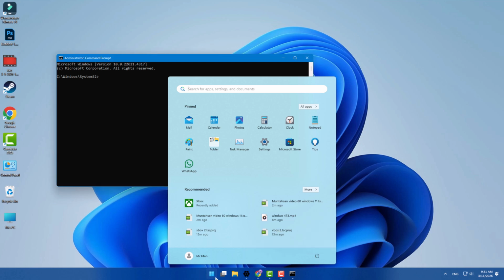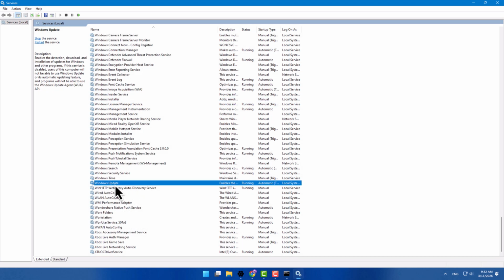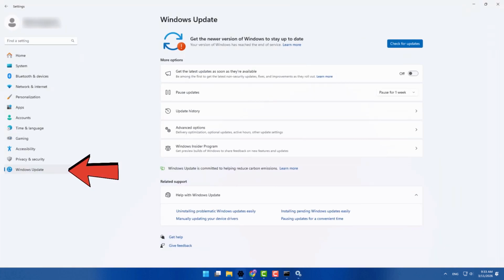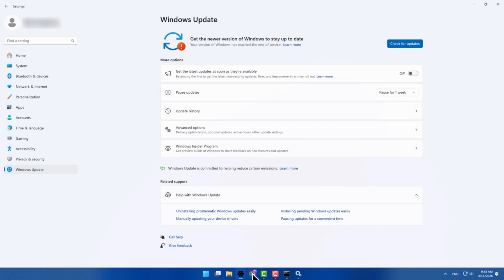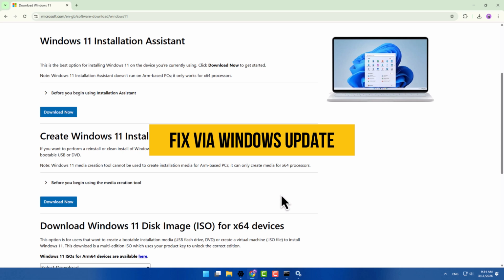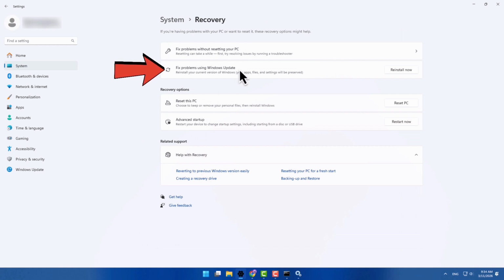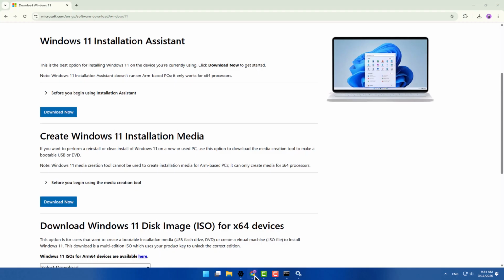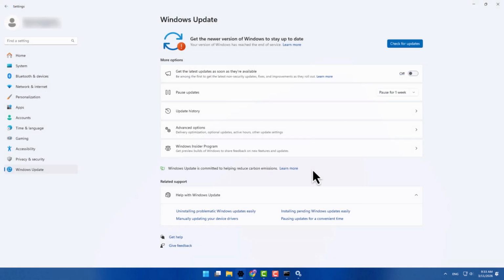Fix Version 25H2 Not Installing Error Code 0xC19001DF In Windows 11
Are you unable to install the Windows 11 Version 25H2 update because of Error Code 0xC19001DF? If the upgrade fails, gets stuck during installation, or keeps rolling back, this step-by-step guide will help you fix the problem.

The 0xC19001DF error usually appears when there is insufficient disk space, corrupted update files, damaged system files, or Windows Update component issues. In this video, I’ll show you several proven methods to repair Windows Update and successfully install Windows 11 Version 25H2.

Windows 11 Version 25H2 not installing

Error code 0xC19001DF Windows update

Windows 11 upgrade failed

Windows update stuck during installation

Feature update rollback after restart

✔ Free up disk space for Windows update
✔ Run SFC and DISM commands to repair system files
✔ Clear SoftwareDistribution and Catroot2 folders
✔ Temporarily disable antivirus or firewall
✔ Use Windows Update Troubleshooter
✔ Upgrade manually using Windows Installation Assistant

💻 Works On

✔ All supported PC systems

Follow these steps carefully and the Windows 11 25H2 update should install successfully without the 0xC19001DF error.